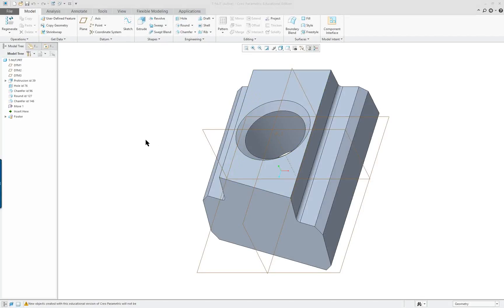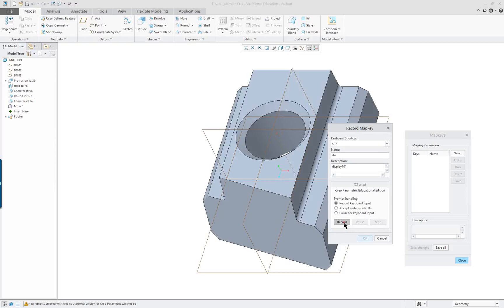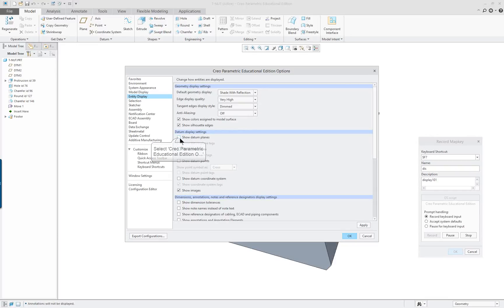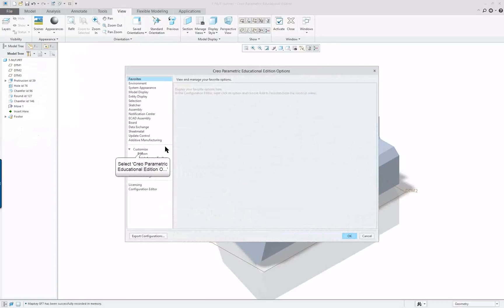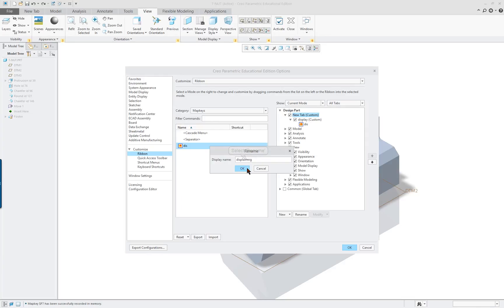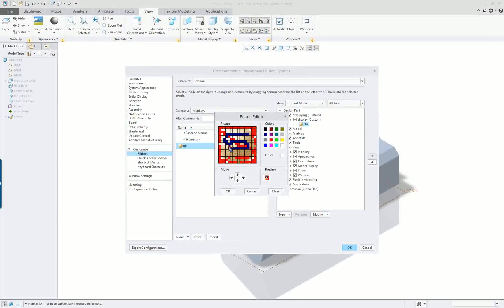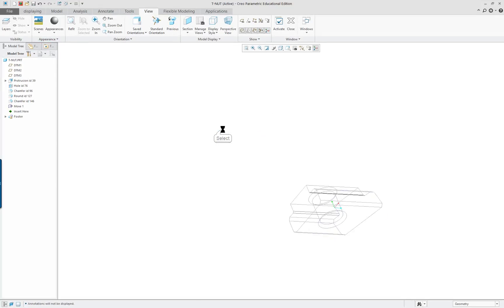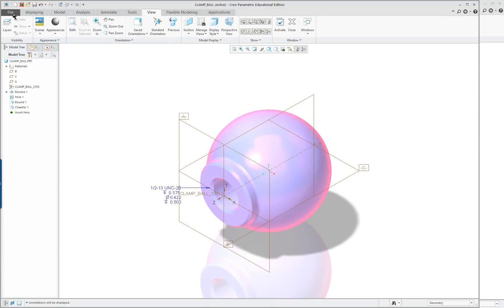Creo 4.0 and Creo 5.0 Lesson 2 Part 3